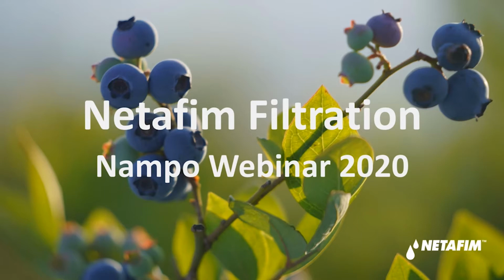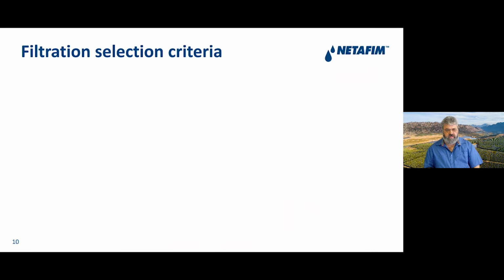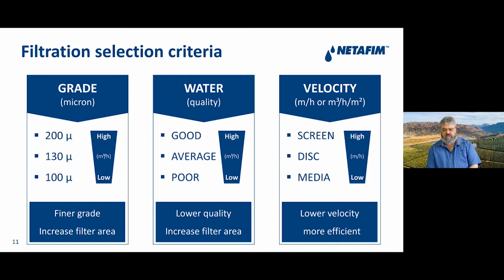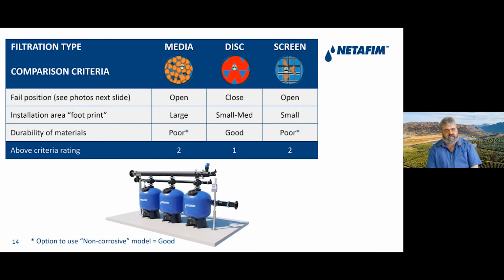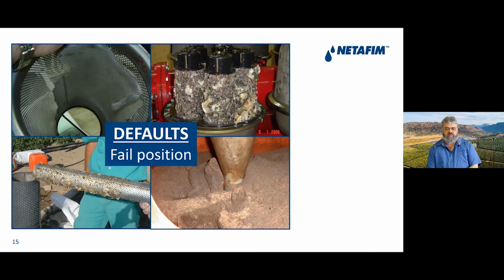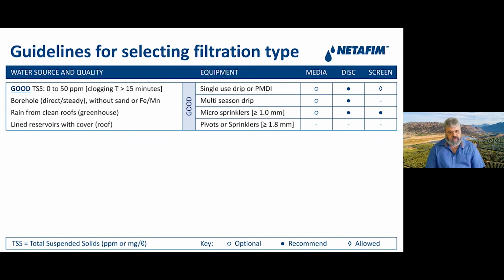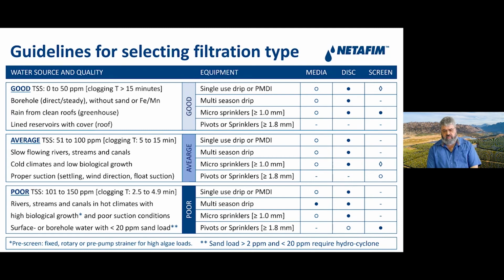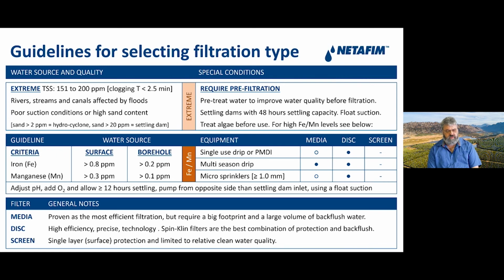Selecting the right filter for the job - Netafim Webinar at Nampo Virtual